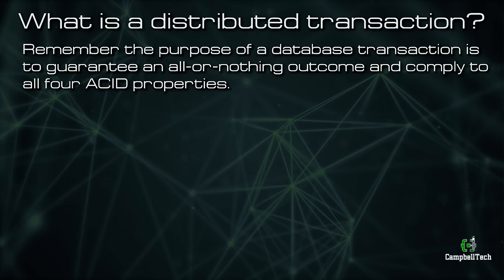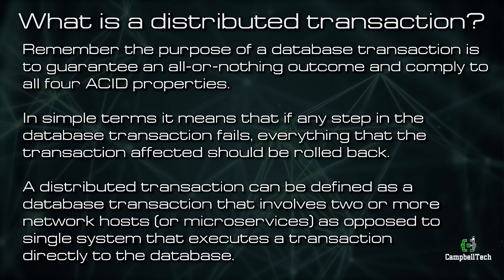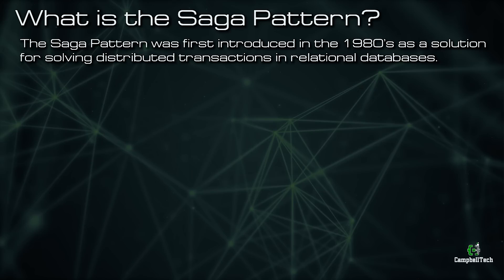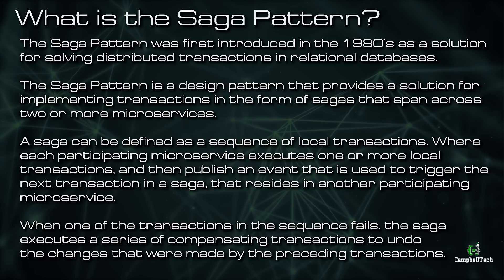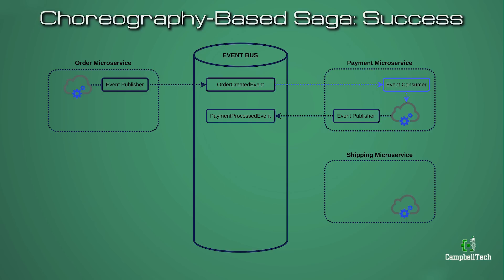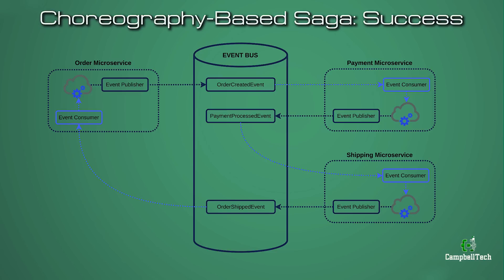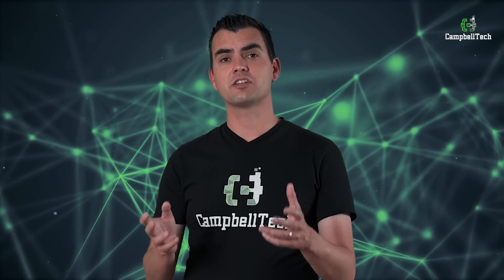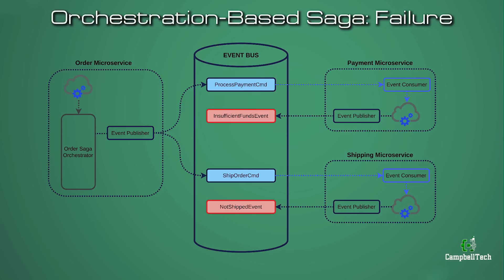Saga Pattern: Mastering Distributed Transactions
The Saga Pattern is a  design pattern that provides a solution for implementing distributed transactions in the form of sagas that span across two or more microservices. A saga can be defined as a sequence of local transactions. Where each participating microservice executes one or more local transactions and then publishes an event that is used to trigger the next transaction in a saga that resides in another participating microservice. When one of the transactions in the sequence fails, the saga executes a series of compensating transactions to undo the changes that were made by the preceding transactions.